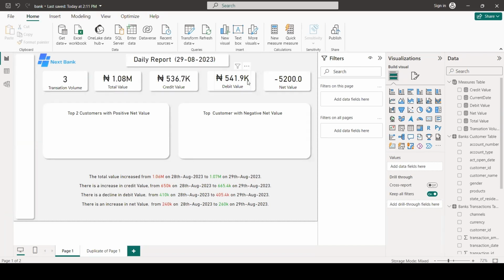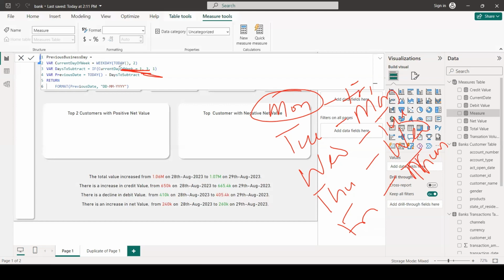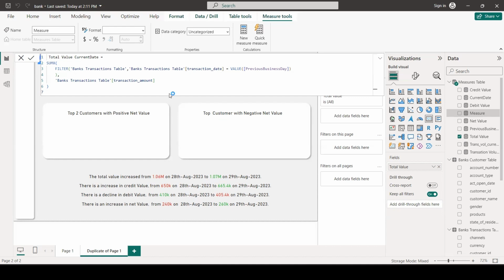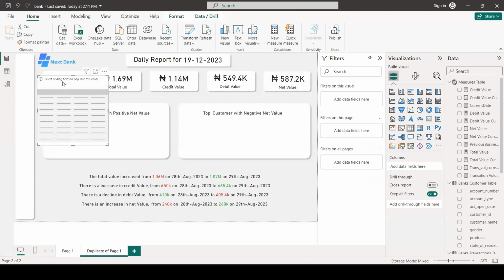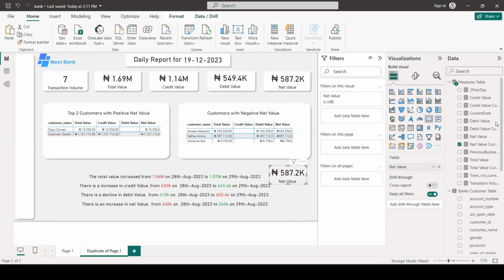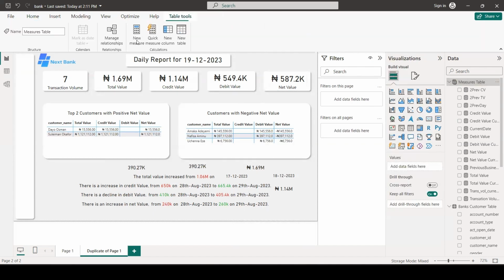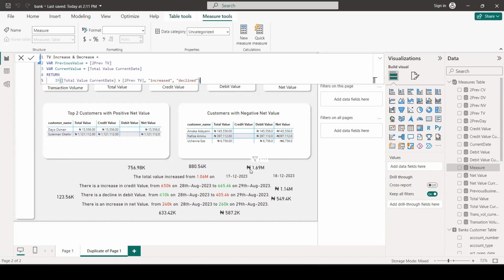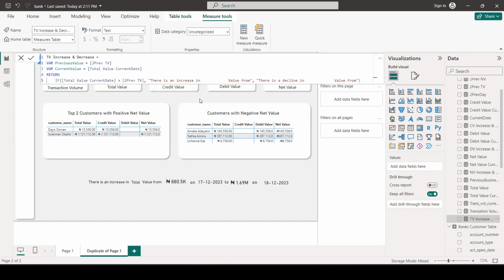Automate Power BI Dashboard Tutorial 2024 | Beginner Friendly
Say bye to manual reporting and Learn how to automate your dashboard and reports in Microsoft Power BI. In other videos you will learn how to use power query and how your reports can be published.

- The 1st Part of this Project which is where the dataset is in. EDA in SQL